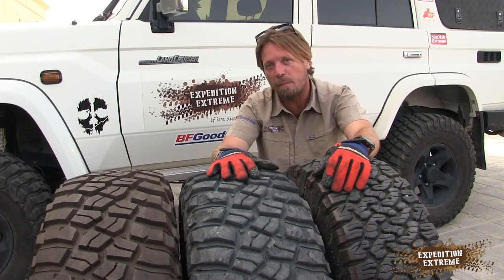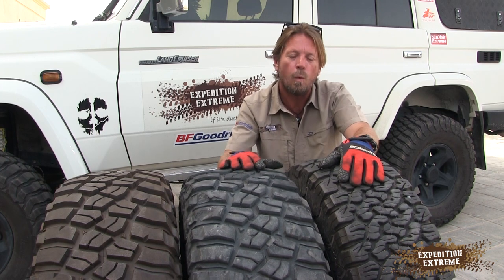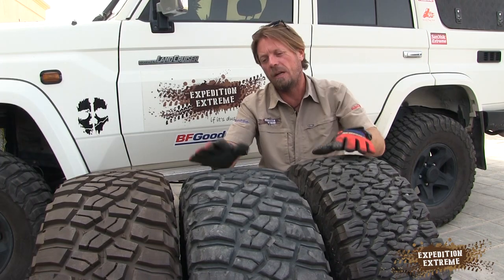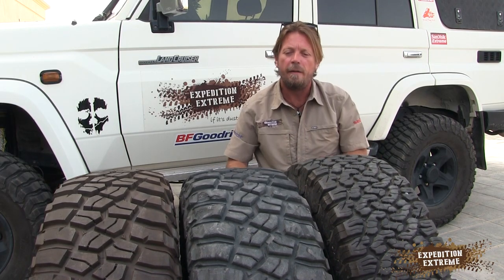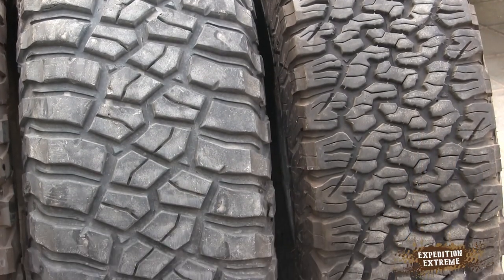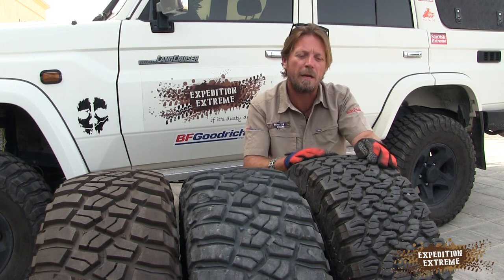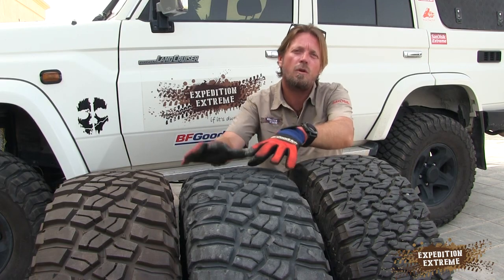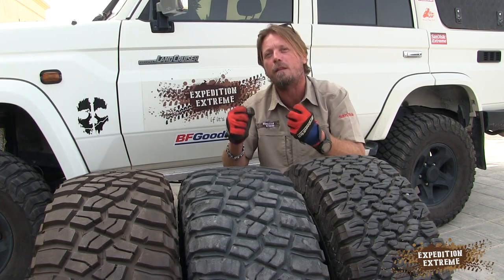BFGoodrich KM3 vs KO2 35000 Km Review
Mud or All Terrain? We tested both tyres for 35000Km's and this is our thoughts on these tyres